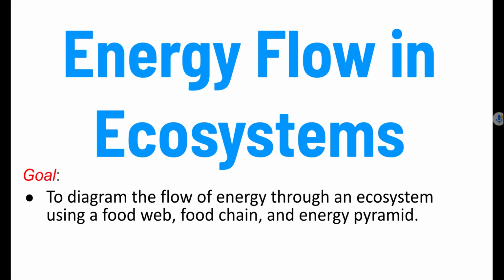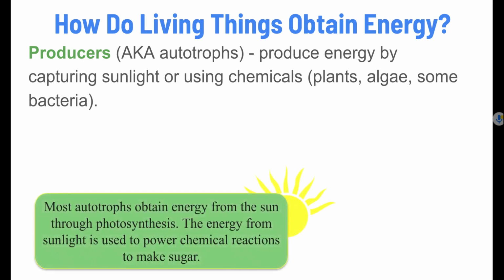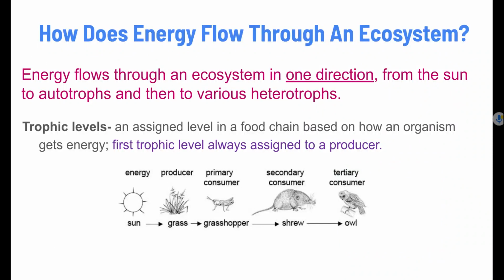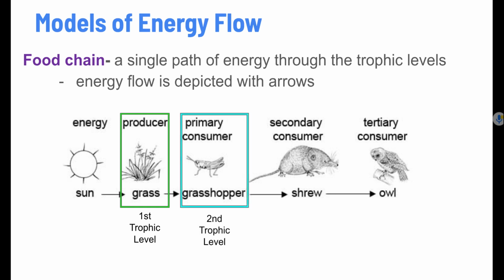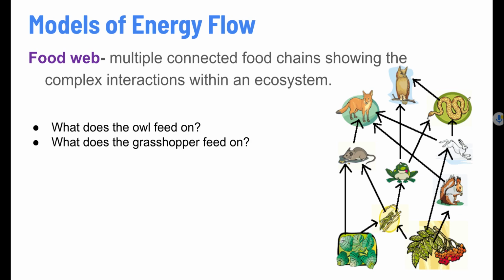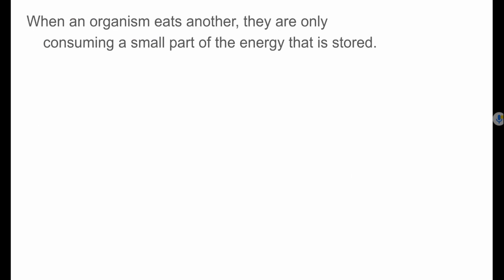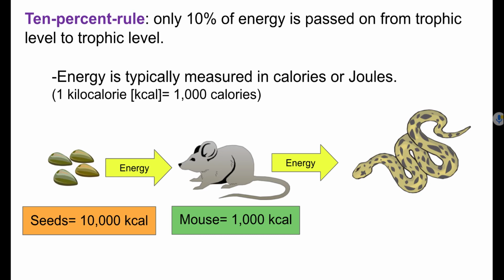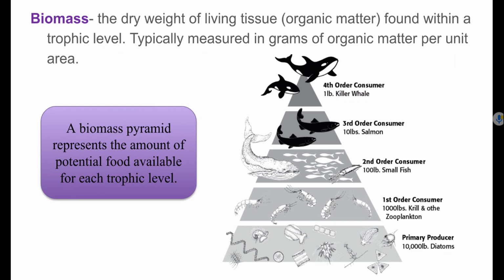Energy Flow in an Ecosystem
The goal of this video is to diagram the flow of energy through an ecosystem using a food chain, food web, and energy pyramid.